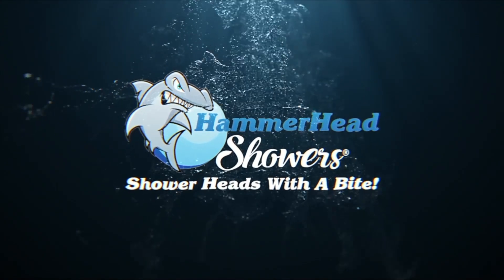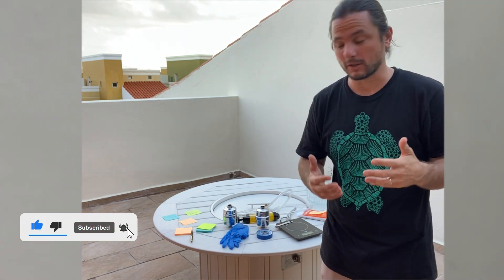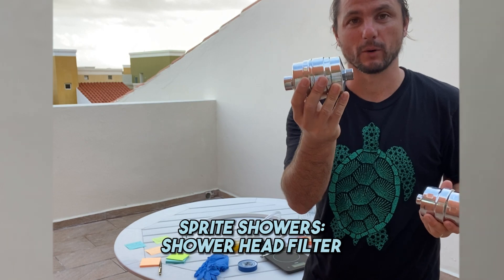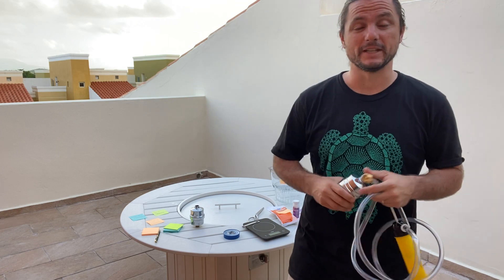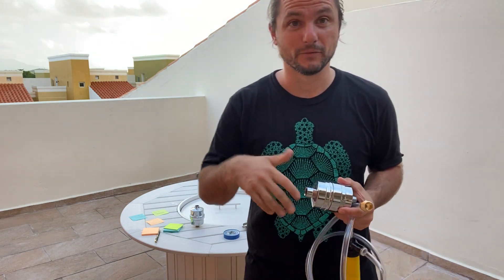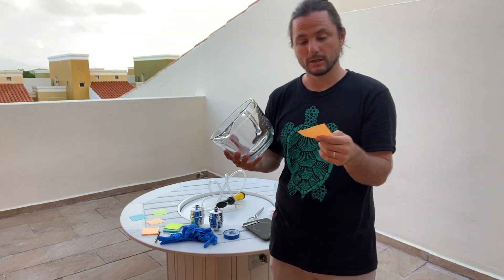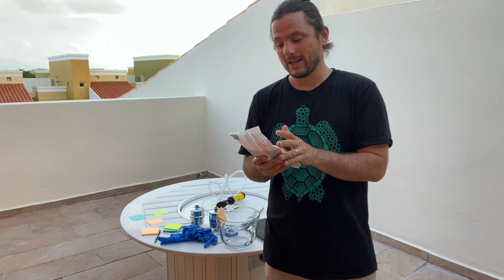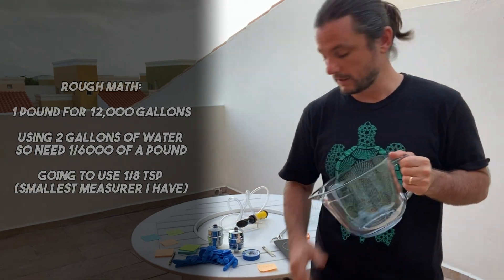DIY Shower Head Filter Chlorine Test: HammerHead Showers vs. Sprite Showers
In this video, we're putting HammerHead Showers and Sprite Showers filters to the ultimate test. Who will emerge victorious in the battle for cleaner water?

You can buy this HammerHead Showers Shower Head Filter Below:

Join us as we set up a syphon and pump to challenge these top-notch filters against chlorinated water. Then, using pool test strips, we'll demonstrate which is most effective in removing chlorine.

Here are the parts I used in this video:

Pennzoil Siphon

3/8" Hose Barb to 1/2" NPT Male Adapter

Pool Test Strips

Pool Shock (To Add Chlorine)